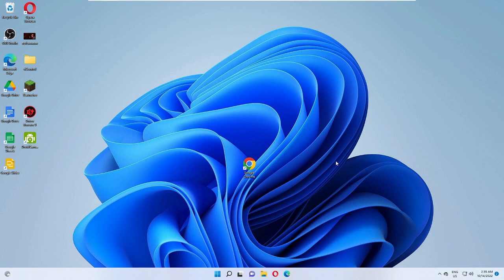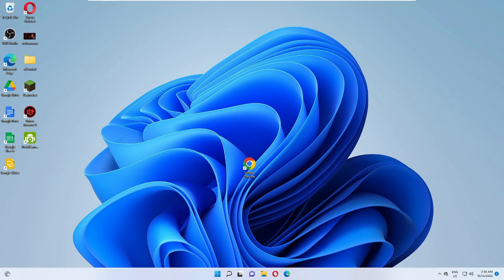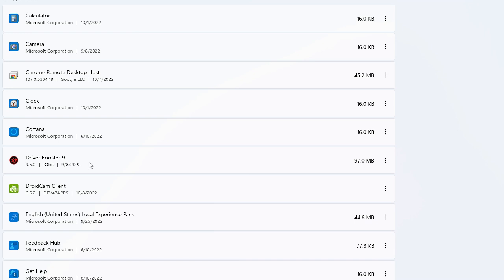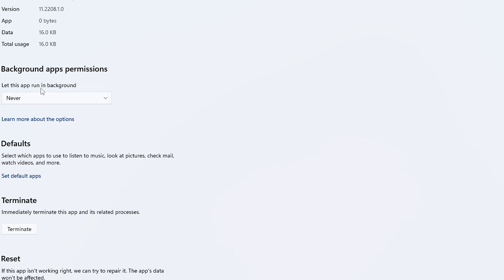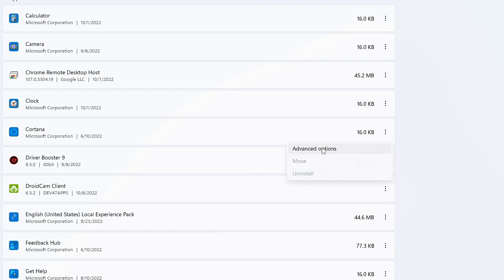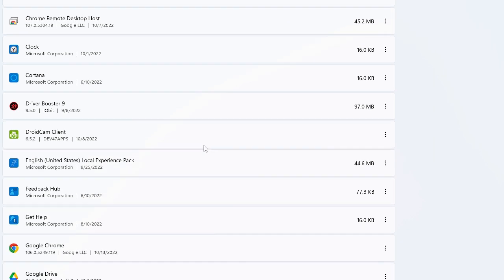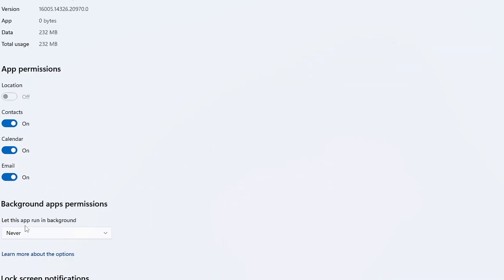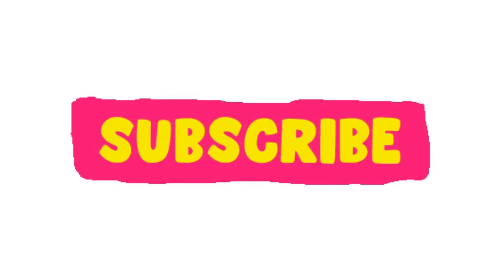How to Disable Background Apps on Windows 11 | Reduce CPU & Memory Usage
Stop Apps running in Windows 11 background to Boost Windows 11 Performance

☑ Watched the video!
☐ Liked?

►(Related Topics covered in this video)
How do I turn off background programs in Windows 11?
How do I stop apps running in the background on my computer?
Does Windows 11 have background apps?
how to disable background apps in windows 10
how to see what apps are running in the background windows 11